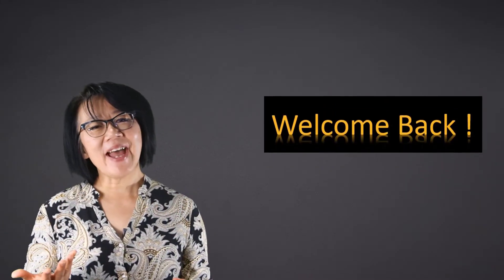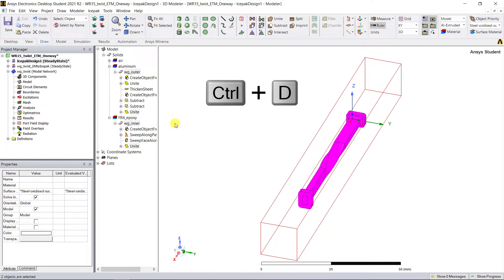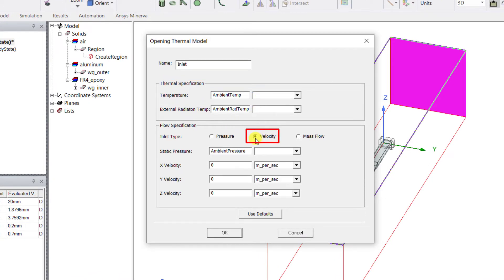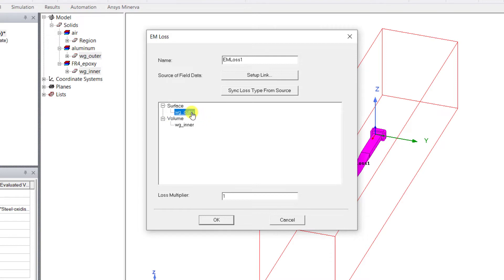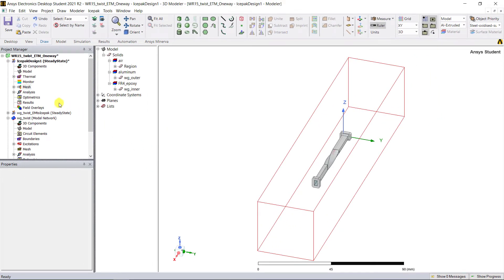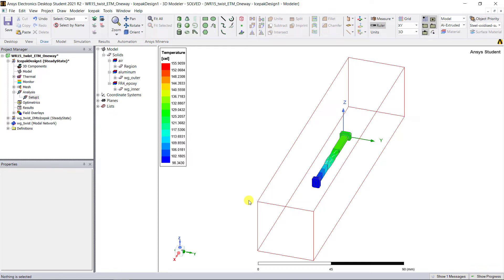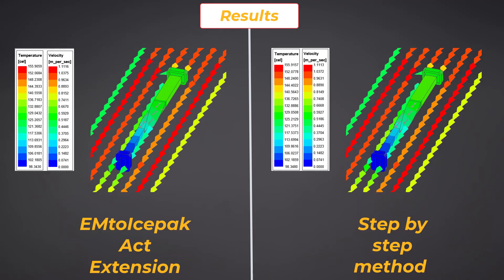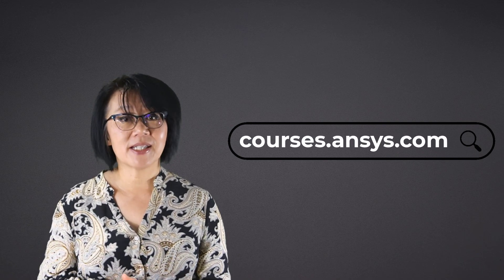One-Way Coupling Step by Step Analysis — Lesson 5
This video lesson details the necessary steps for setting up an electrothermal management simulation between Ansys HFSS and Ansys Icepak that are automated when using the EMtoIcepak ACT extension. This video shows how to easily use a HFSS model in an Icepak design. It also covers the Icepak simulation setup, which includes thermal boundaries, mesh settings, EM loss mapping, and analysis. This video also shows the temperature plot for hollow and partially filled twist waveguides. We will use the same twist waveguide model that we have used in the EMtoIcepak ACT extension and compare the results.